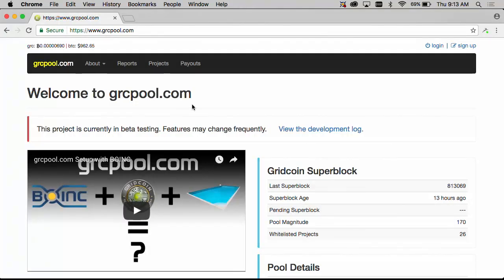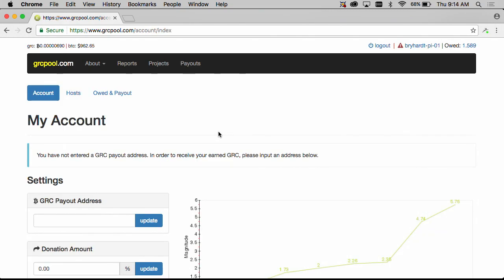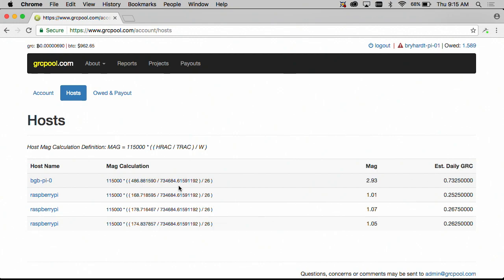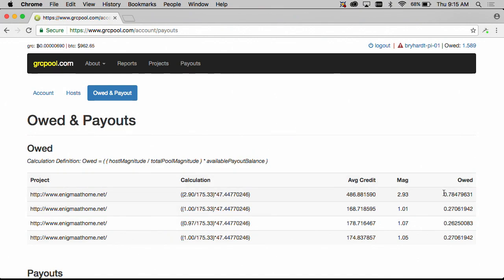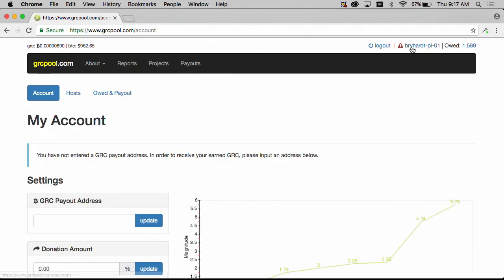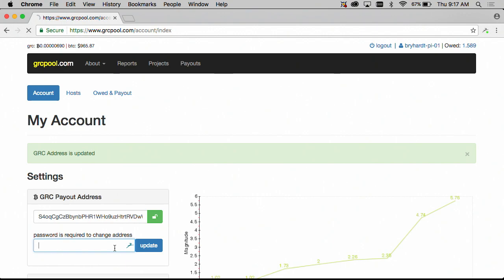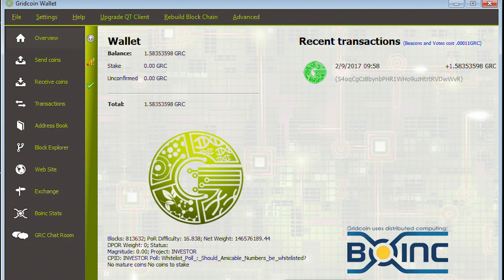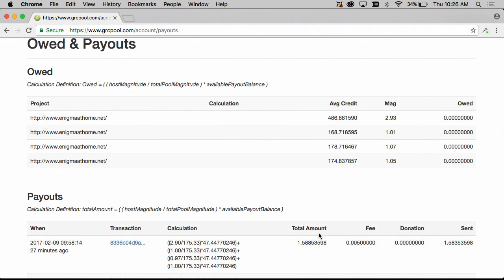(REPLACED) grcpool.com Receiving Your GRC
This video is part 2 of the grcpool.com setup in showing how you can receive your GRC payouts, and some explanation on how the calculations work.